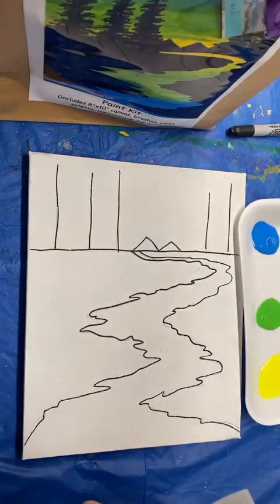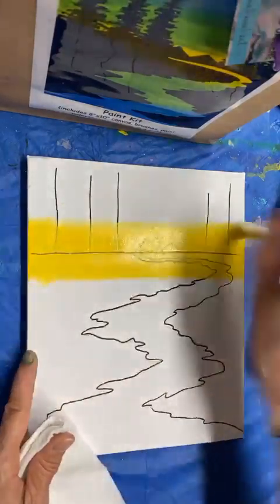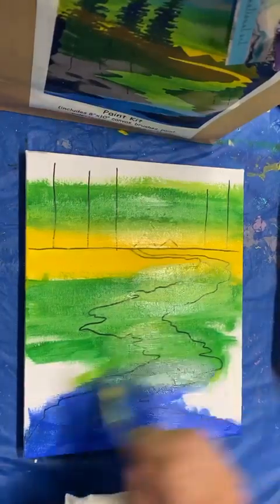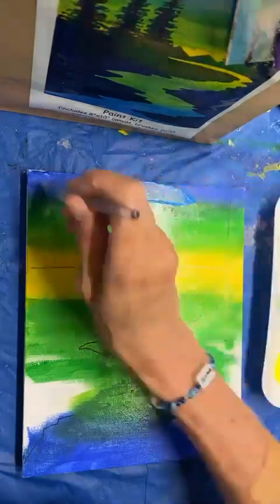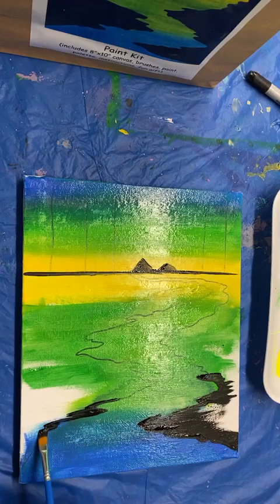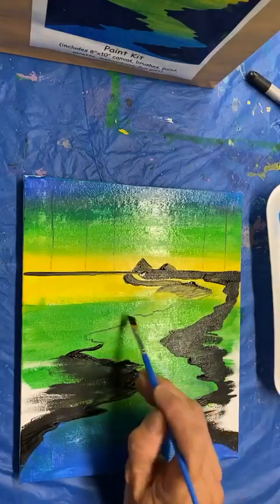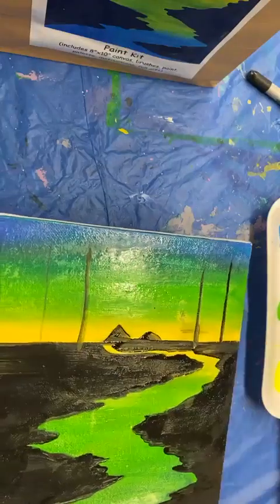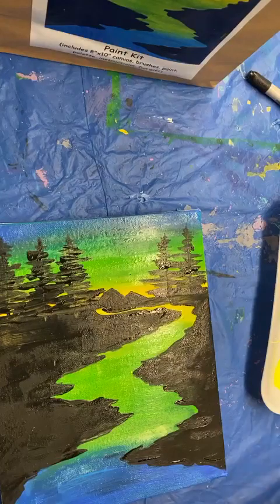BlackLight Landscape Demo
Purchase this paint kit and you'll be able to paint along with me here!